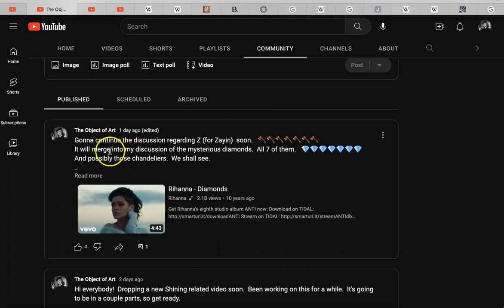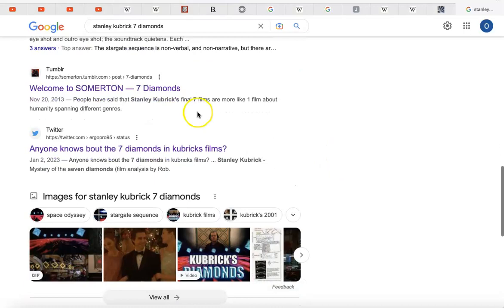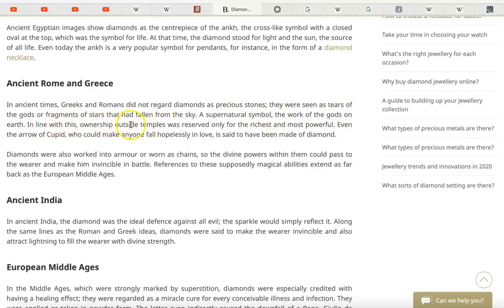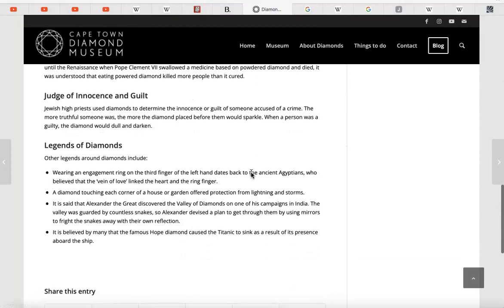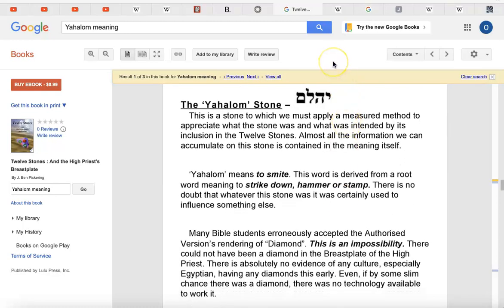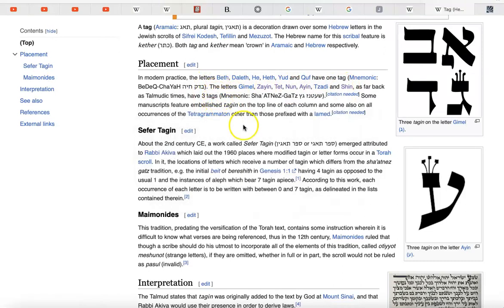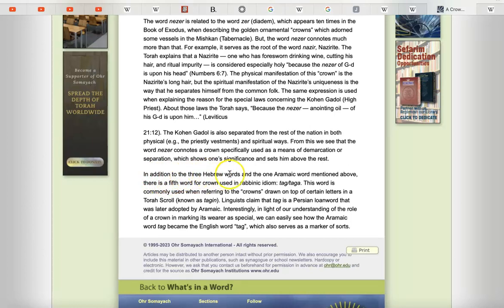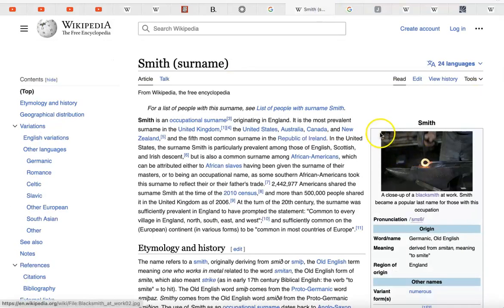Film Analysis: The Shining Symbolism - Shine Bright Like a Diamond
Hi again!

I’m back with my analysis of symbolism in The Shining.  This time I’m dealing with the diamonds and crowns.  Is Stanley trying to teach us something about the ancient world?  Or simply the world as we know it?

Did I say anything?  Let me know.  And of course…

Video Links:

New York Post: The stories behind the letters of our alphabet